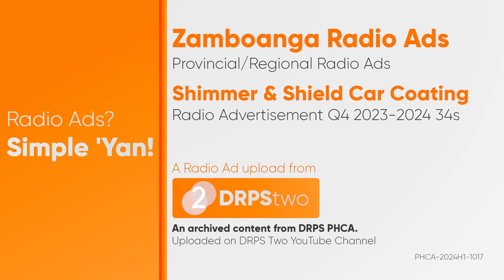Shimmer and Shield Car Coating Radio Ad Q4 2023-2024 34s (Zamboanga)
Ito po ang Q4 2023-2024 Provincial Radio Ad ng Shimmer and Shield Car Coating sa Zamboanga.

Radio Ads ba ang hanap mo? Halika na sa DRPS Two Channel! Kami lang ang nagpo-post ng mga Radio Ads lamang!

DRPS PHCA X (formerly Twitter): @/DRPSPHCA
DRPS PHCA Instagram, IG Threads and Kumu: @/drpsphca

DRPS Two 6065: Shimmer and Shield Car Coating Radio Ad Q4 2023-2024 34s (Zamboanga)
Radio Ads? Simple 'yan sa DRPSTwo!
PHCA CID PHCA-2024H1-1017/December 21, 2023

Uploaded on DRPS Two YouTube Channel.